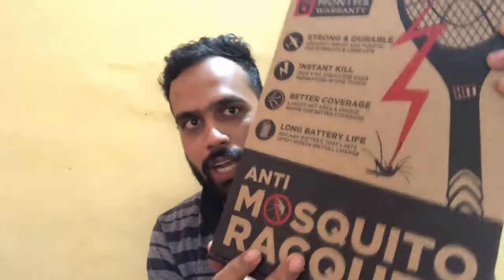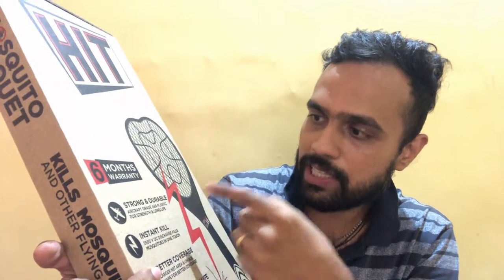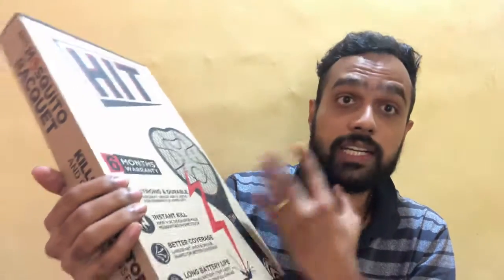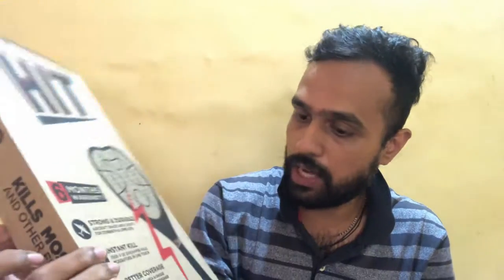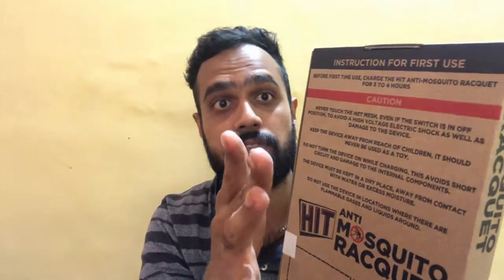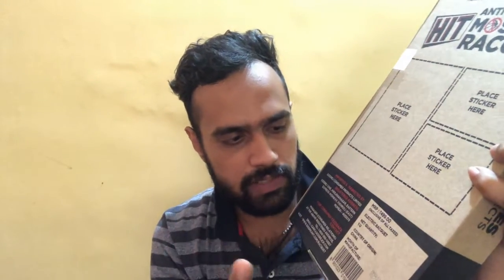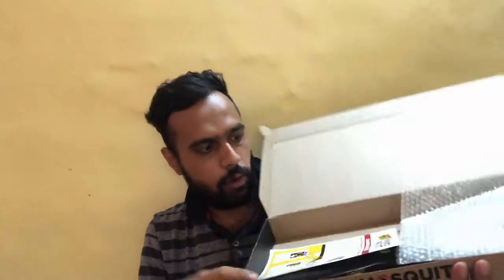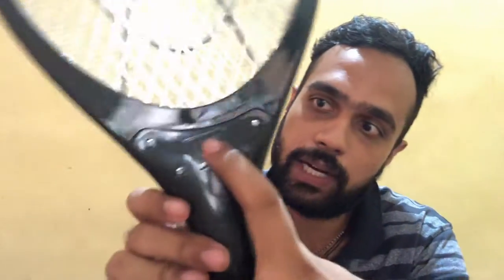Hit Anti Mosquito bat / racket price from godrej - Best Anti Mosquito Racket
HIT Anti Mosquito Racket - Rechargeable Insect Killer Bat with LED Light (6 Months Warranty) - White

Price: ₹ 474

Brand - HIT
Colour - White
Style - Hand operated
Material - Plastic
Item Dimensions LxWxH - 51 x 22 x 4.7 Centimeters
Is Electric - Yes
Target Species - Mosquito

One electric anti-mosquito bat is included.
Durable - Made of aircraft-grade ABS plastic, this item is strong and long-lasting.
6 Months Warranty - Register on the HIT website within 10 days after purchase to claim your warranty.
Long battery life - 400mAh rechargeable battery has a standby span of up to 1 month and can be recharged up to 200 times.
Unique shape - Provides superior corner coverage.
Environmentally friendly package - no plastics used
Mosquitoes are killed instantly by a 3,500V DC voltage applied to the net mesh.

Godrej HIT Mosquito Racquet is a great way to get rid of troublesome, persistent mosquitoes. In its construction, we used high-grade ABS material. This gives the mosquito bat greater strength and resilience, making it less vulnerable to harm and lasting longer. Mosquitoes prefer to hide in your room's corners and hard-to-reach niches. This is why the HIT bat has a distinctive shape that allows you to access hard-to-reach nooks and crannies. The large net area also improves coverage, allowing you to get more kills every swipe. The HIT bat battery works in the same way that your automobile battery does. The technique allows you to have a long-lasting battery that charges to 100% after 500 charge cycles. The high-capacity 400mAh battery allows for more use time before requiring recharging. When you contact a mosquito with the HIT bat, a high voltage of 3500V travels through it. This indicates that the death is instantaneous, with no need for extended application. A tri-layer net mesh is included with the HIT bat to guarantee safe operation. The outside layers are scaled to avoid electrocution, while the live inner mesh is separated by a plastic frame that runs the length of the net. Godrej produces the HIT insect killing bat. And we've gone to great lengths to find the finest product for you. In the unlikely event that your bat develops a manufacturing fault, we've got you covered with our 6-month manufacturing defect guarantee.

How to charge?
To charge, turn off the device and extend the charging pin using the slider at the bottom, as indicated in the picture.
Charge the HIT Anti-Mosquito Racquet for at least 3 to 4 hours before using it for the first time.
A red LED illuminates to show that the gadget is charging.

How to Energise to use?
When the device is turned on, press the round button to activate the mesh. Toggle the long switch between 0,1 and 2 to turn the device on/off using the LED light.
Device is turned off in position 0; device is turned on in position 1; device is turned on in position 2; device is turned on in position 3; device is turned on with a working LED

Caution
To prevent electric shocks and gadget damage, never touch the mesh, even if the device is switched off.
Keep the gadget out of the reach of youngsters and never use it as a toy.
Always keep the device dry and free from water and excessive moisture.
Do not use the gadget in areas where combustible gases and liquids are present.